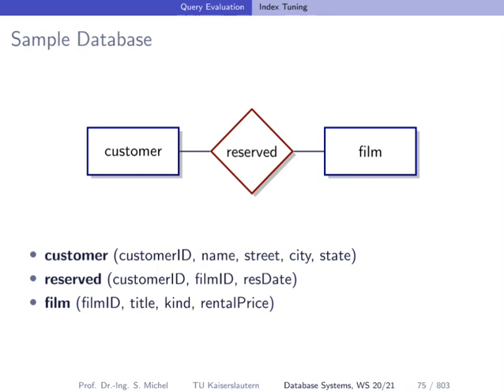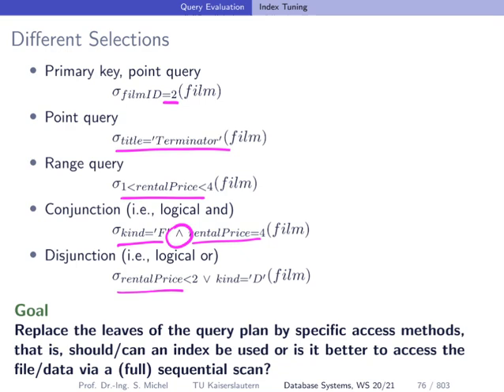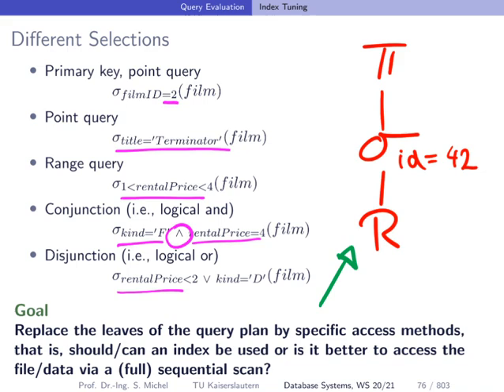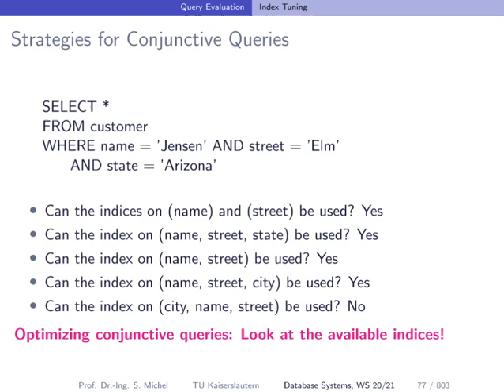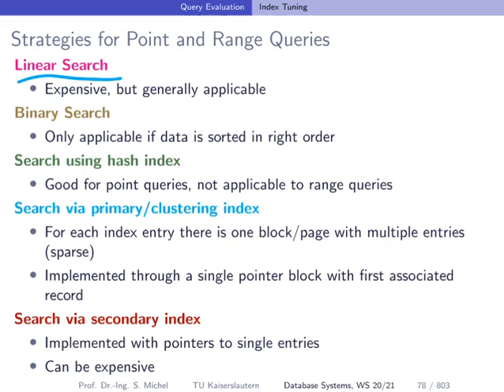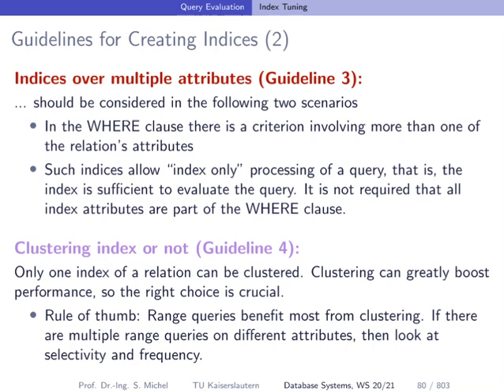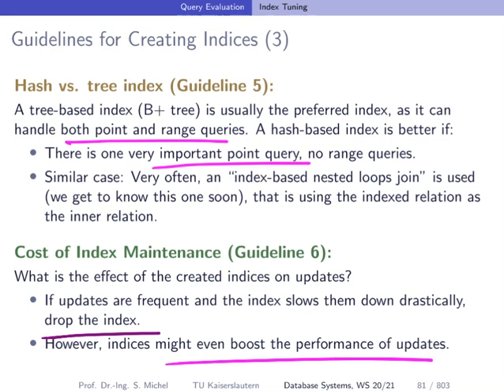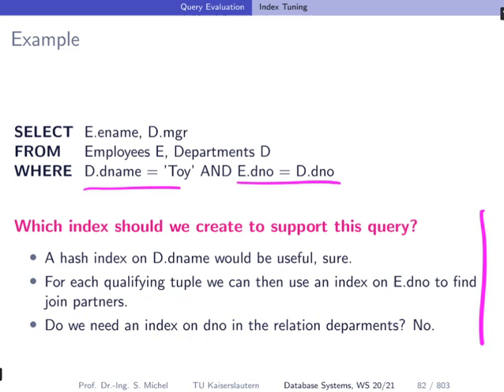008 index tuning